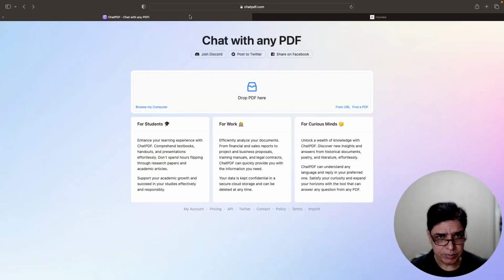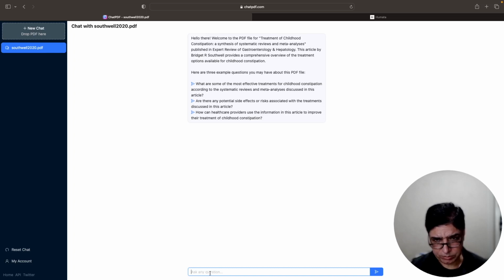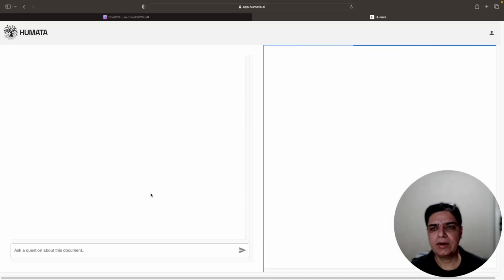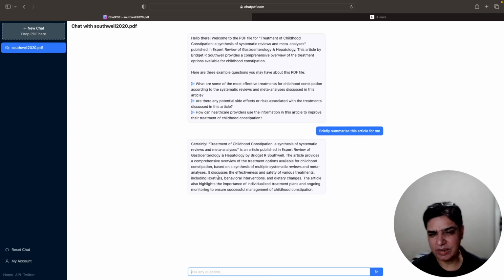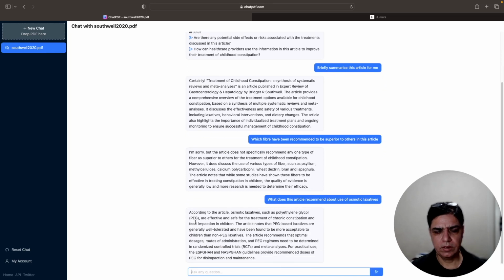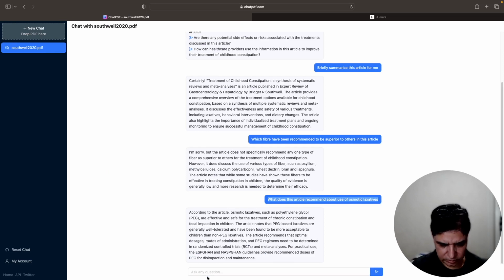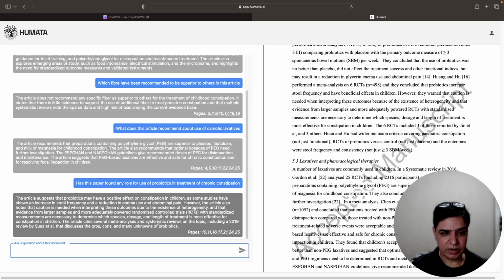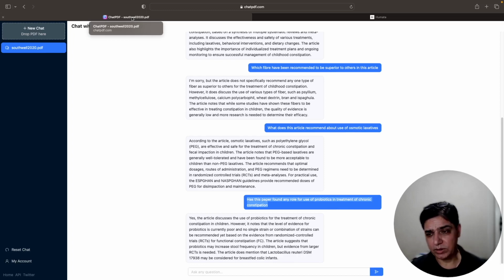Use of Artificial Intelligence to read Medical Research Articles using Chatpdf and Humata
This is a brief demonstration of how can busy doctors use AI to understand complex medical research articles which saves times and helps in retention of knowledge at the same time. Two popular free services known as chatpdf and humata have been used for this purpose.